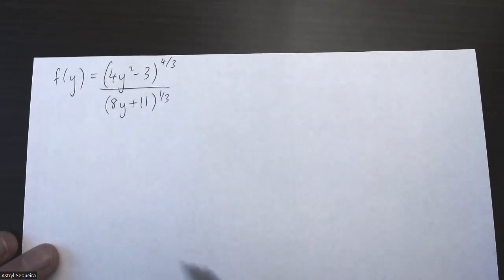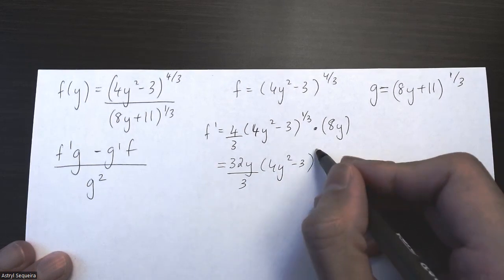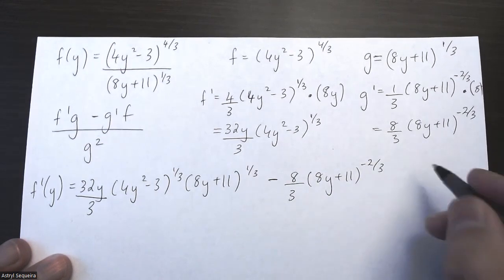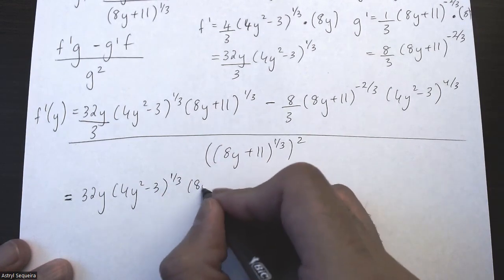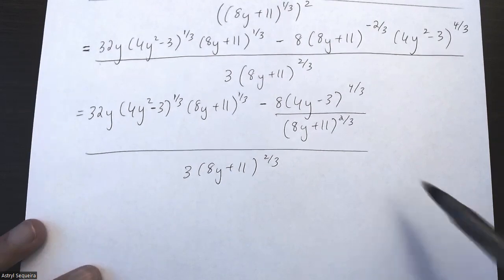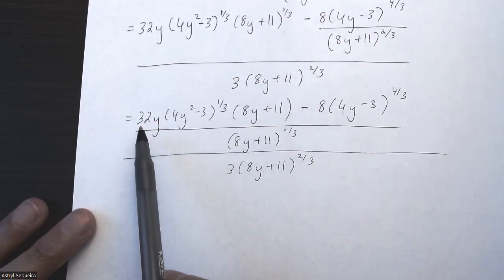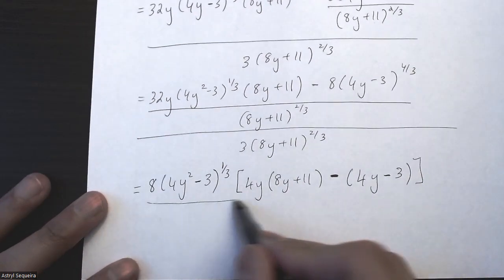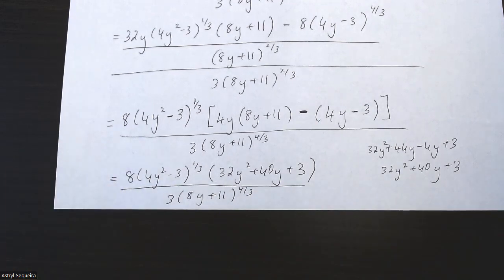Calculus - Deriving using quotient rule